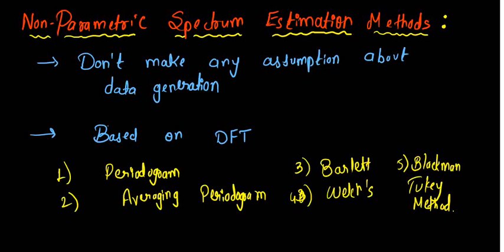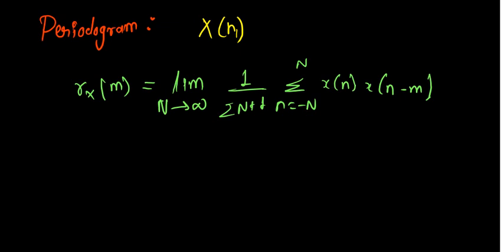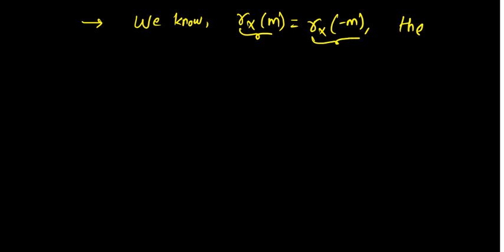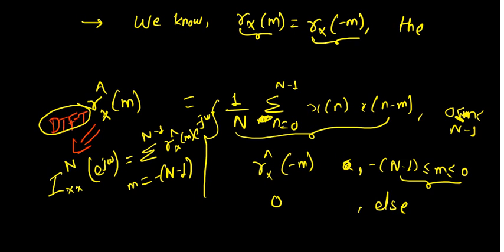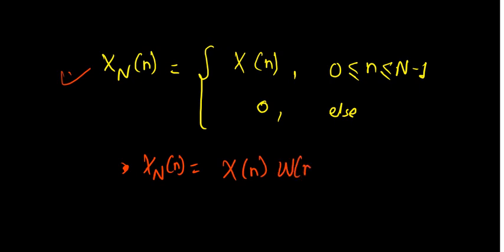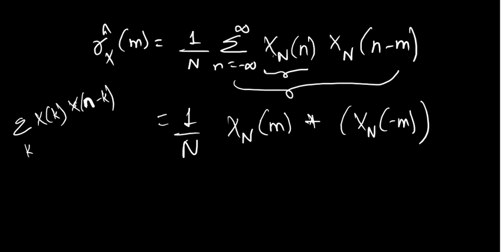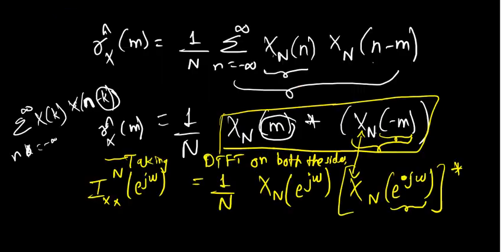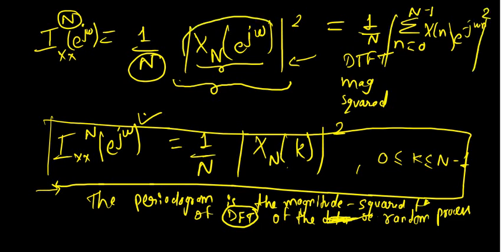Non-Parametric Spectrum Estimation Methods: Periodogram